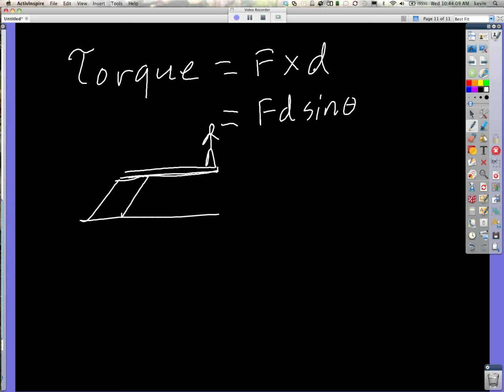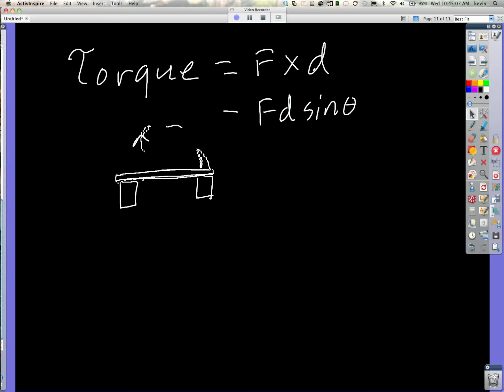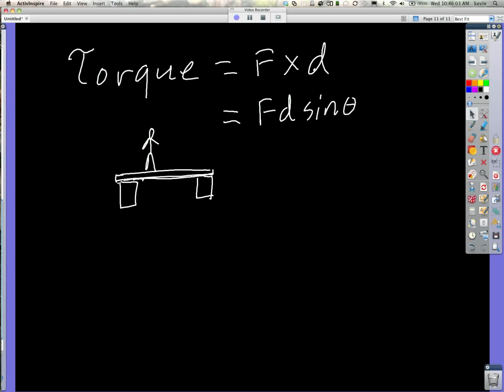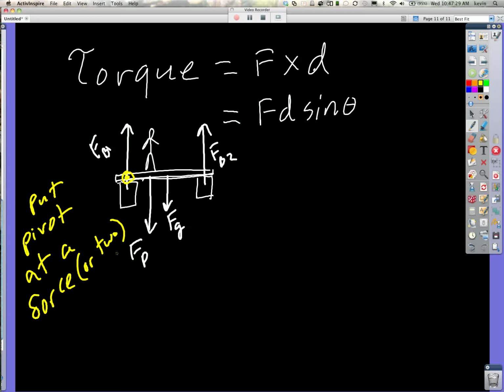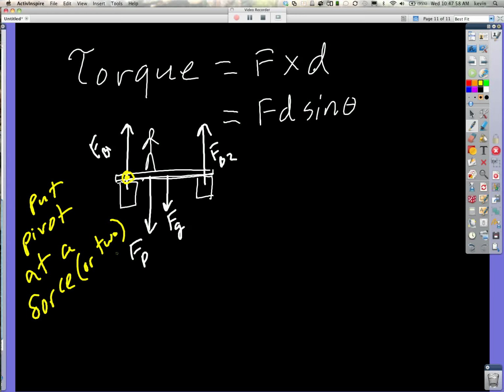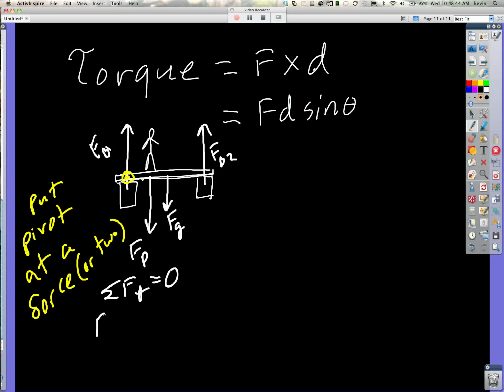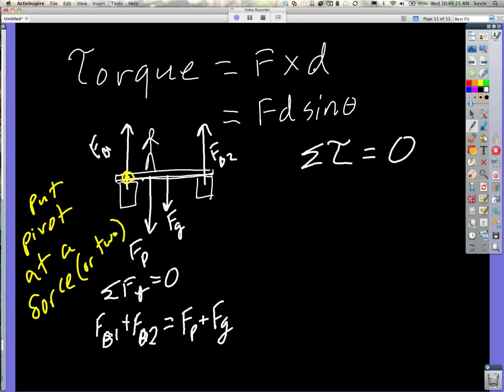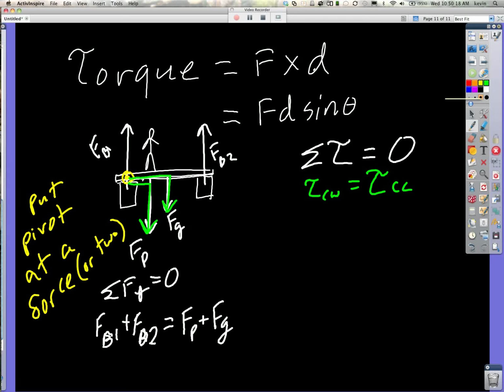Reg 5 torque